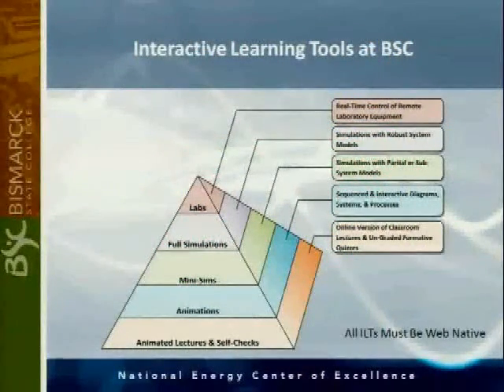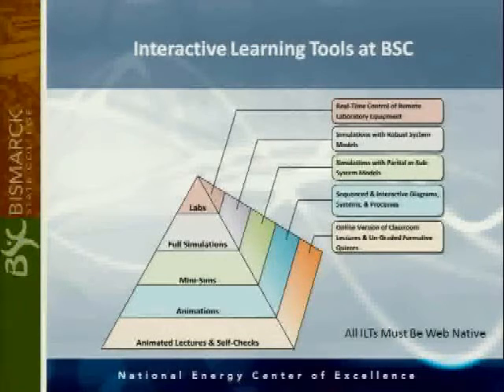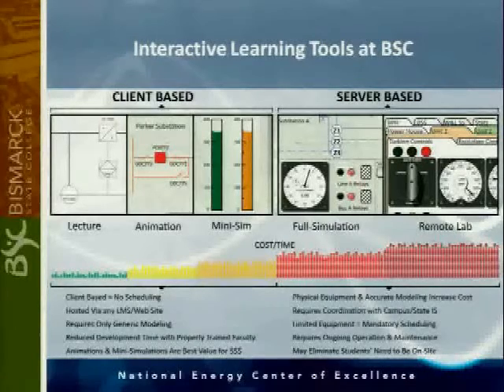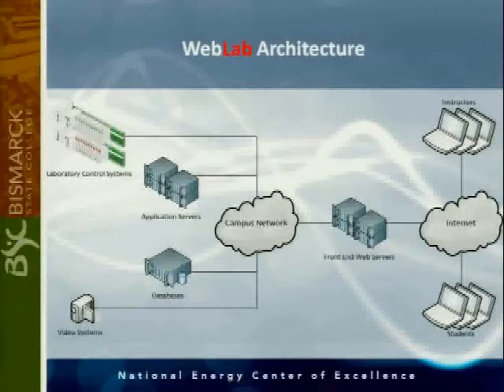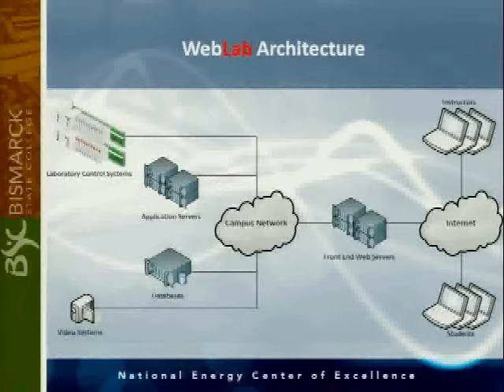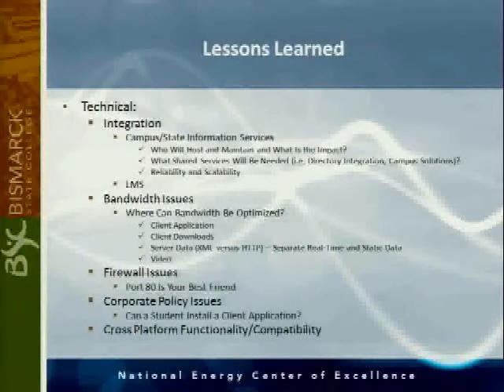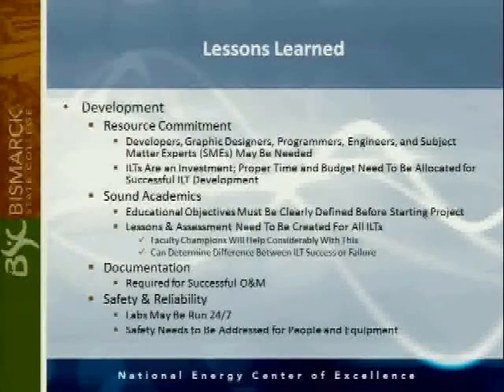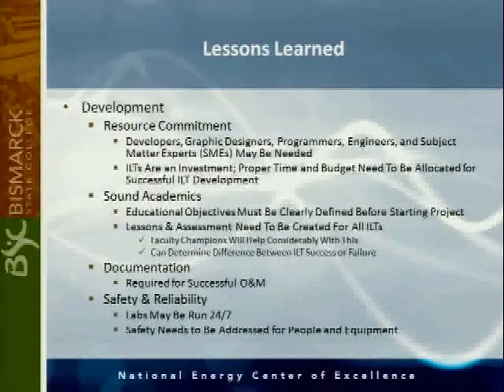ND EPSCoR Cyberinfrastructure 2011 - BSC - Part I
Bismarck State College - Remote Laboratories, Lessons Learned
Speaker: Zachery Allen